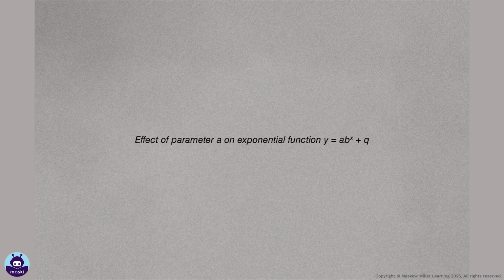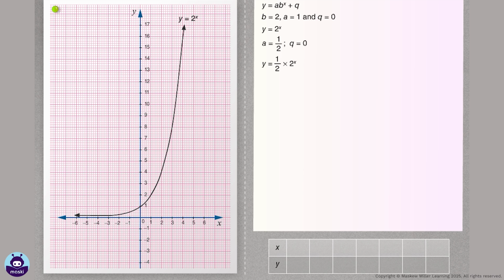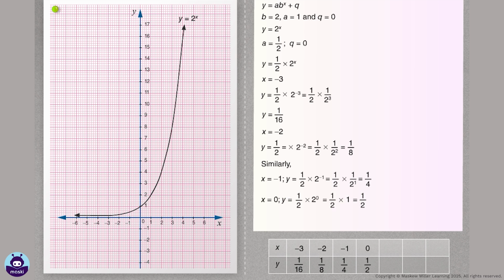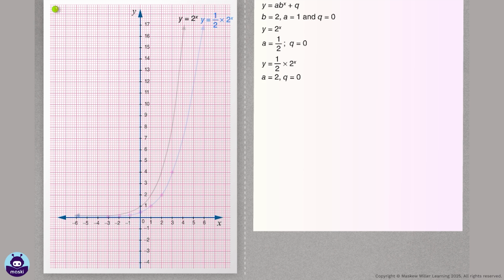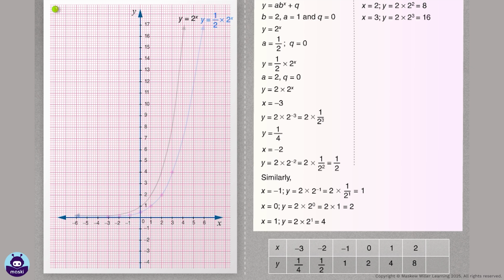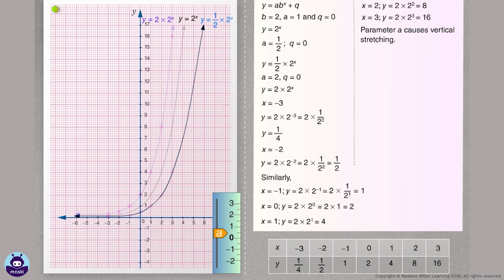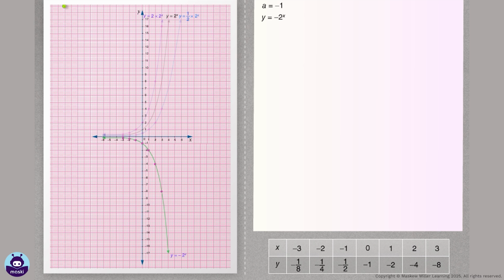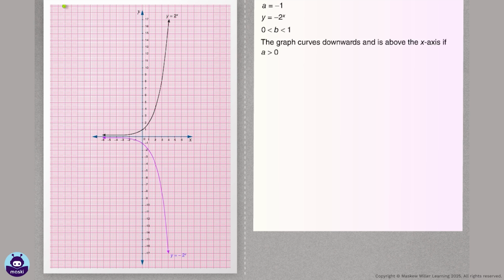[GRADE 10] Effect of Parameter a on Exponential Function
Effect of parameter a on exponential function.